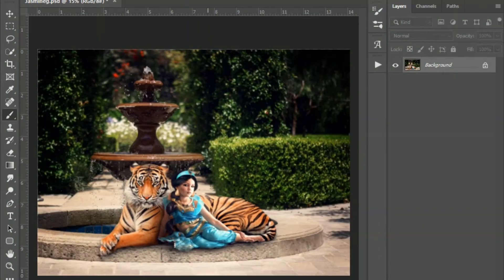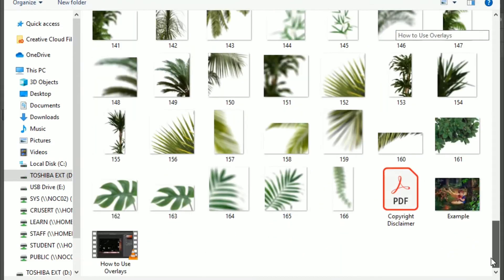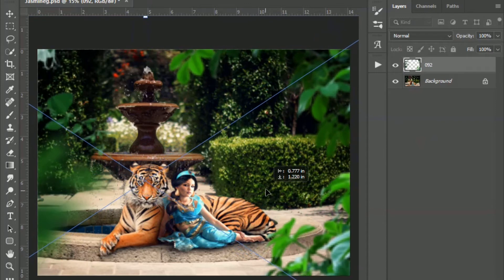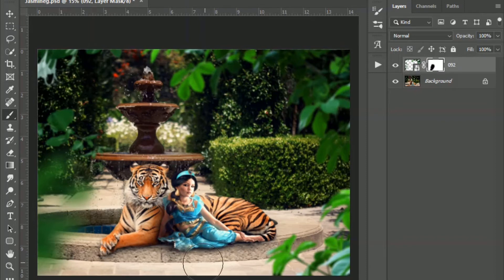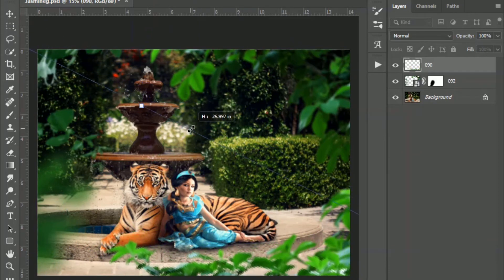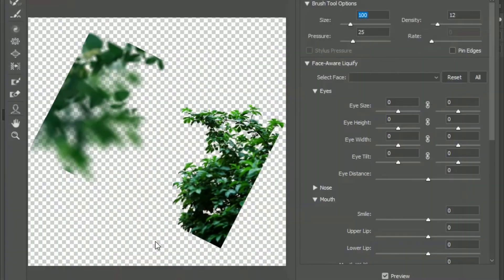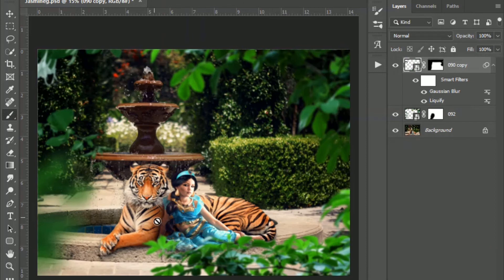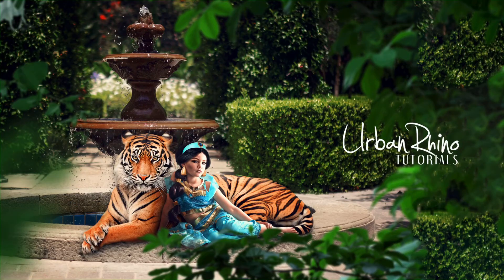How to Use a Tree Overlay in Adobe Photoshop